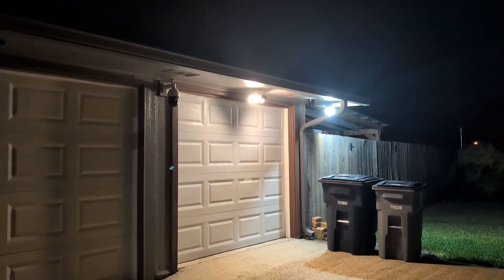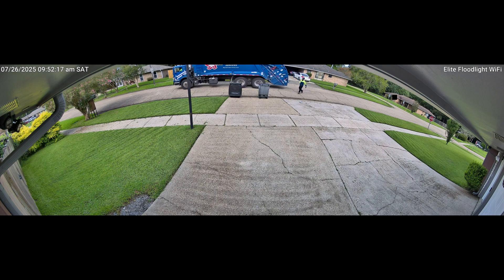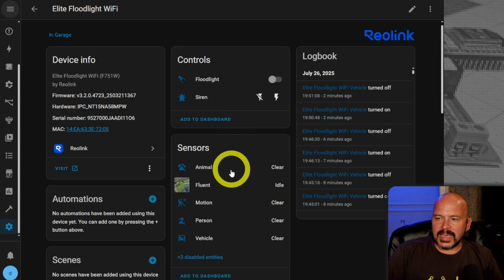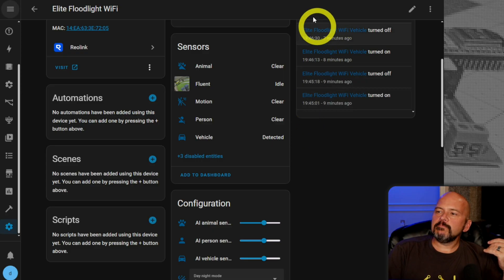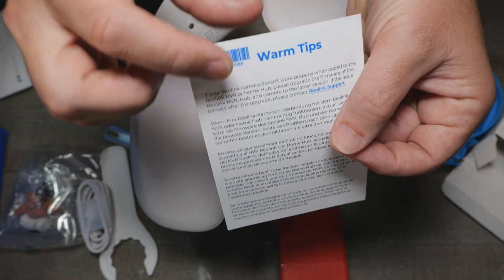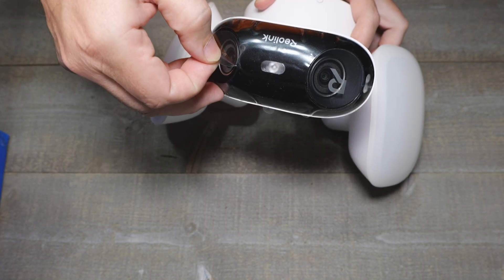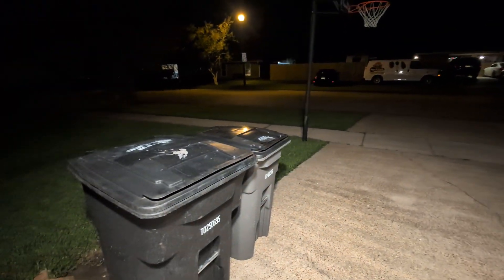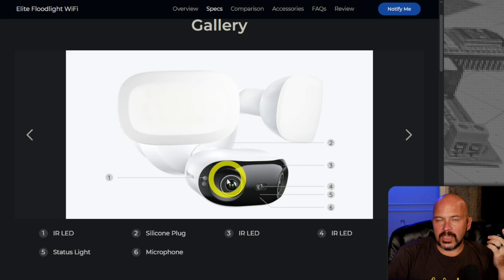Reolink Elite - BEST Floodlight Camera for Home Assistant 2025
My new go to Floodlight Camera - Full local control RTSP and Home Assistant Integrations
⚡ Purchase ⚡ POE Flood Version

00:00 Quick Overview
02:05 Camera Clips
03:20 Hands On
07:20 Specs and Usage
10:03 App and Playback
13:33 Frigate Usage
14:40 Home Assistant Usage
16:02 Web GUI
17:46 Closing Thoughts